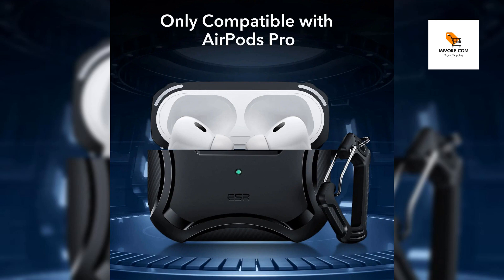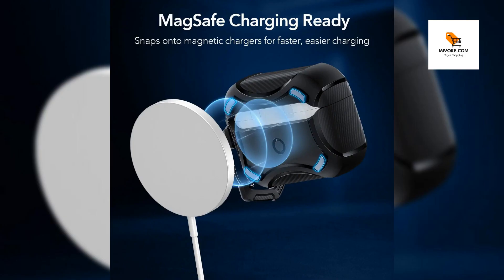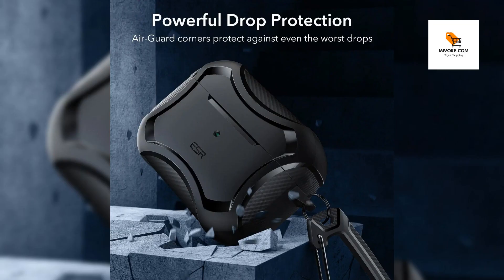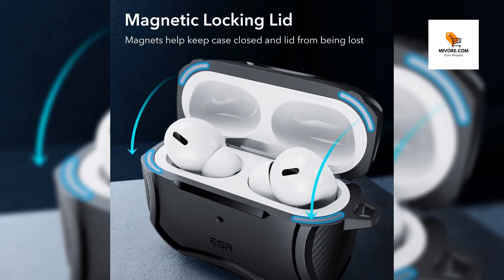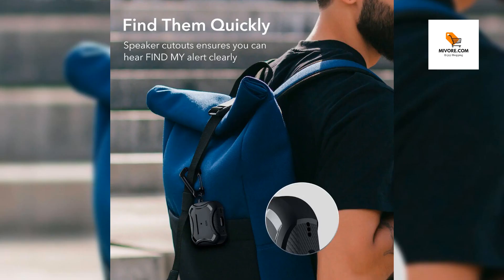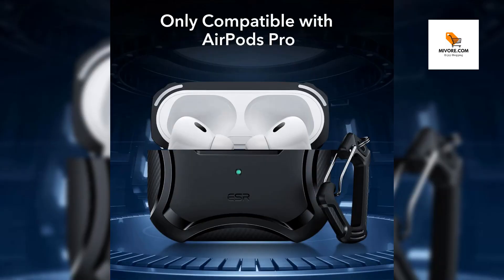Air-Pods Pro 2 Case with Halo-Lock: Armor Tough Protective Case with Keychain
Don’t wait any longer! Secure your Air Pods Pro with our Armor Tough Protective Case with Halo Lock and enjoy peace of mind along with enhanced style and functionality.